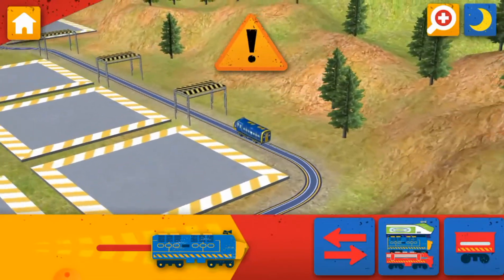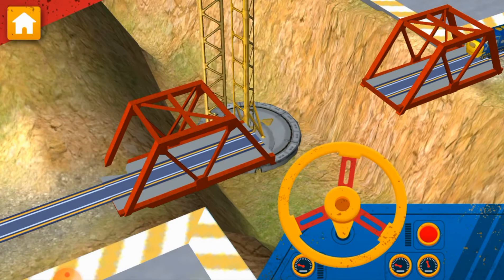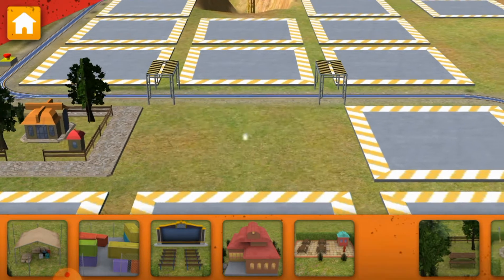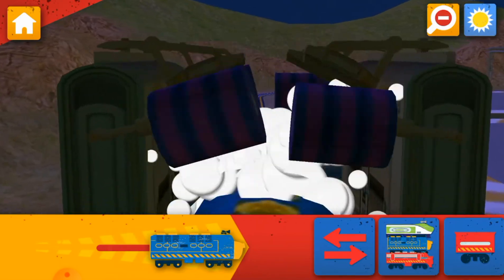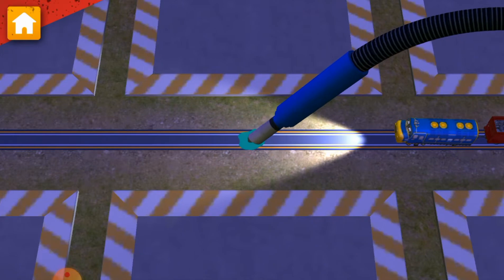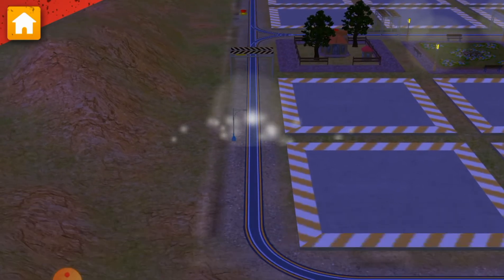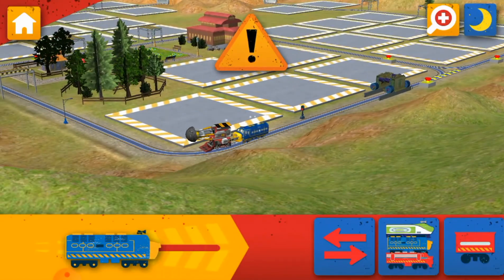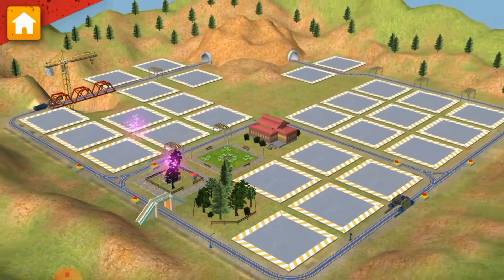Thomas ve arkadaşları 🎈 / ready to build / tren istasyonu